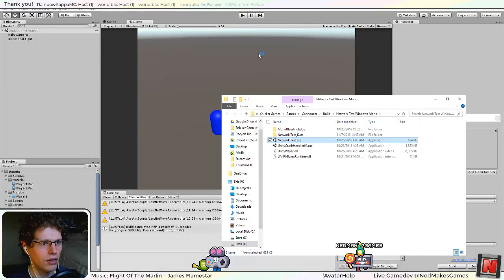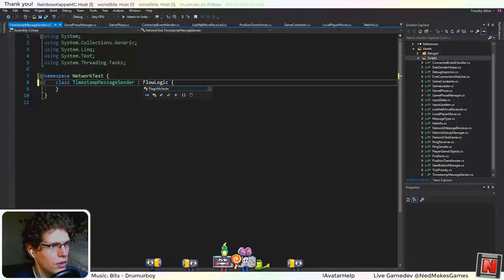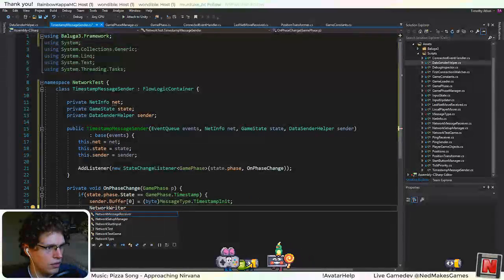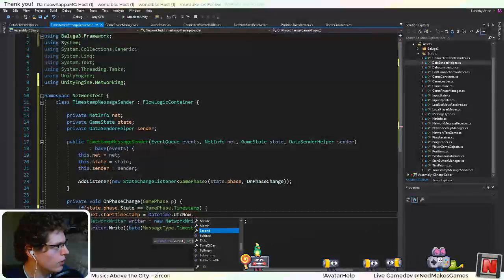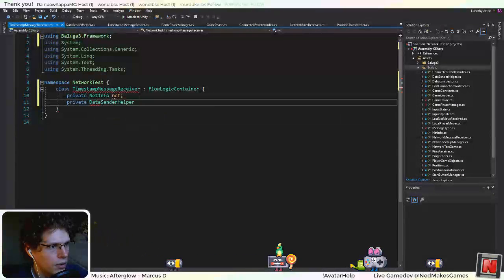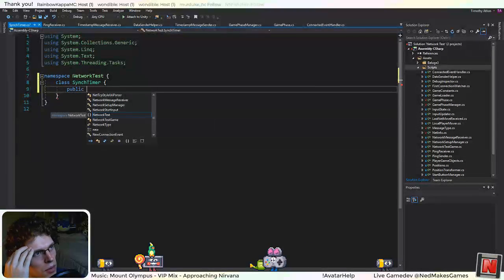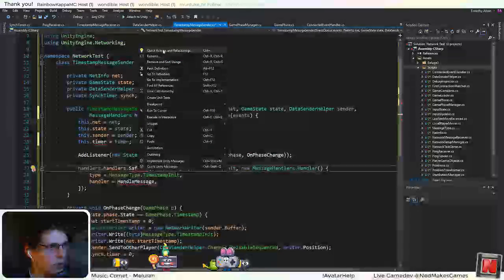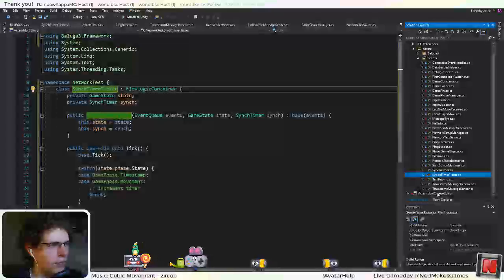Trading Times! Cannoneer, Unity Game Dev Log [Part 4]